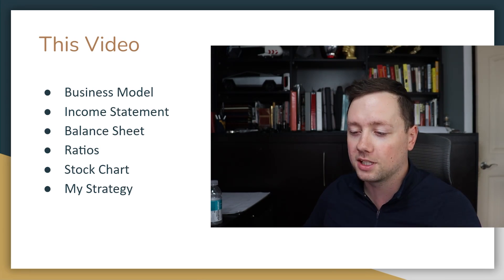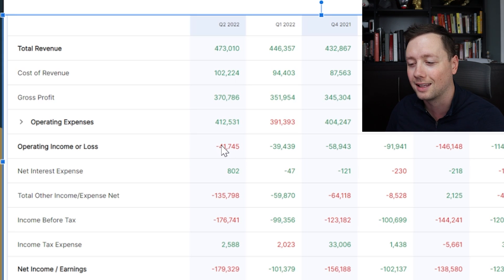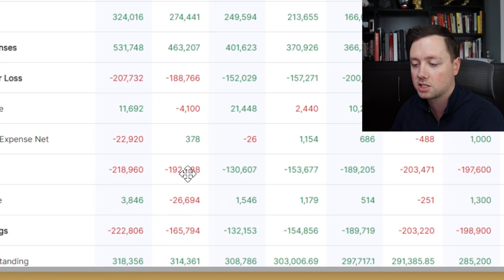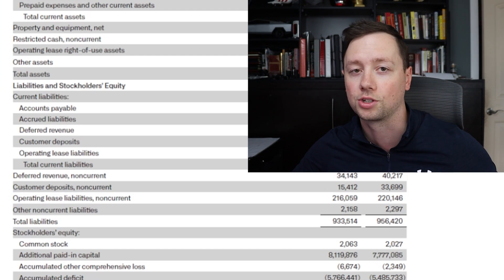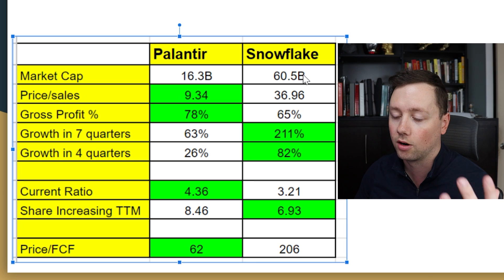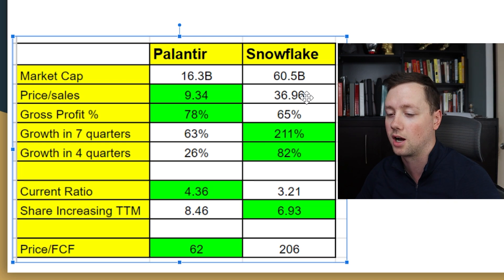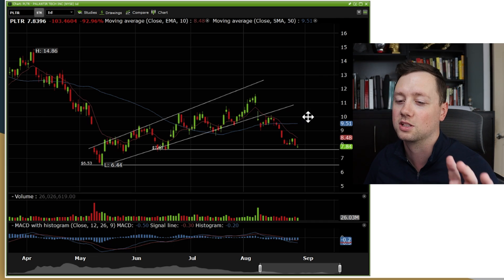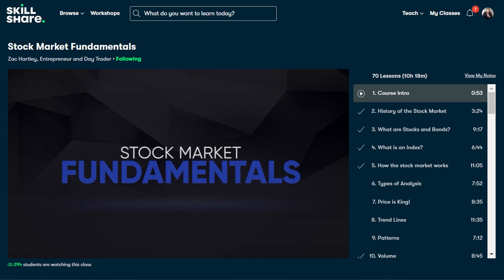How to Evaluate Stocks- Comparing Palantir and Snowflake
How to Evaluate Stocks and choose the right stocks for your portfolio.  In this video I am going to walk you through how I Evaluate and compare 2 different stocks, Palantir and Snowflake.  My goal with this video is to give you a walkthrough of the different variables that I consider when evaluating stocks for a place in my portfolio.

💰 FREE Money💰

🔨My Resources🔨